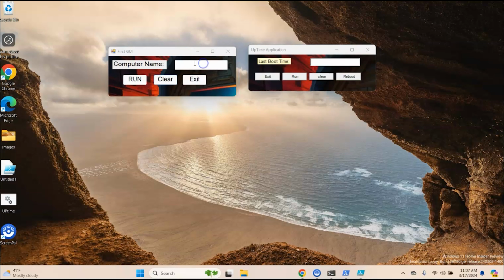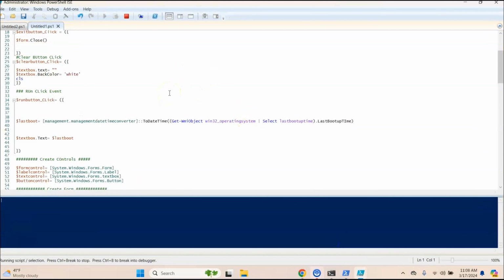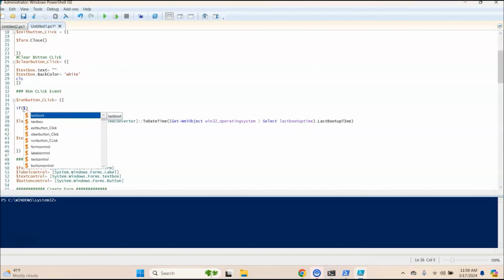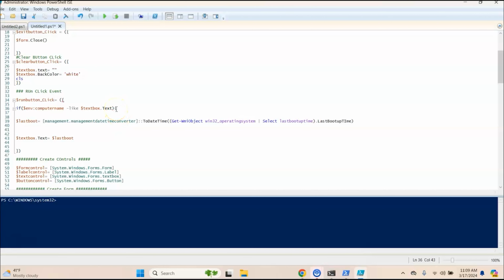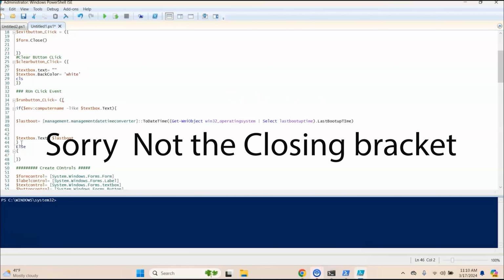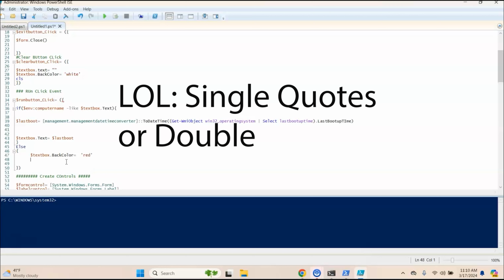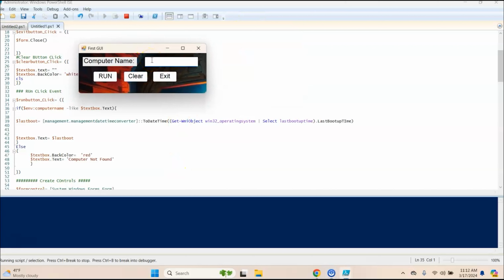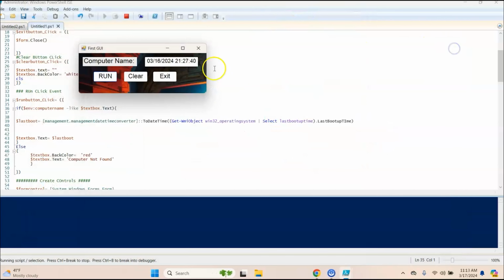PowerShell Tutorial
Powershell Tutorial Part 3: Simple Method on how to Use IF ELSE Statement
How to Create a Graphical User Interface with Windows Forms.

In this tutorial, I walk you through how to modify the current run button in a way that will verify that the information typed in the textbox is correct. "If" correct, it will run the uptime command from the 1st or 2nd video. "ELSE" turn the textbox background to a different color, and the text to read computer not found.